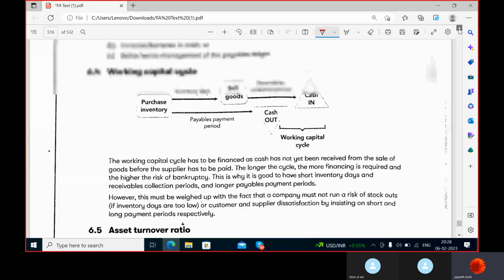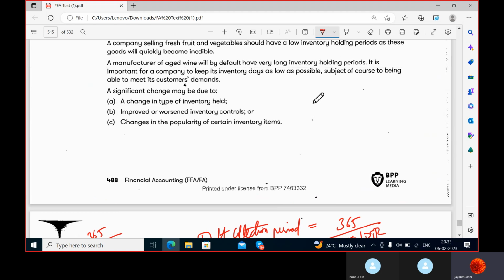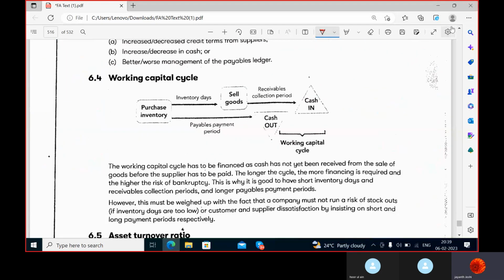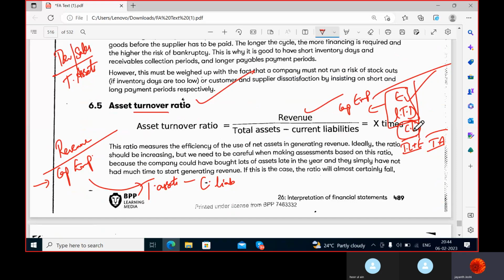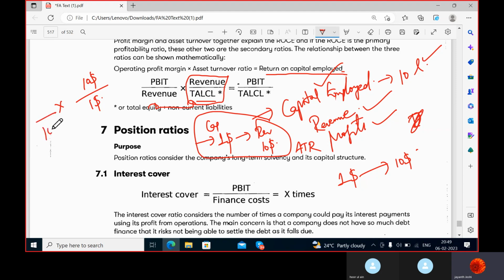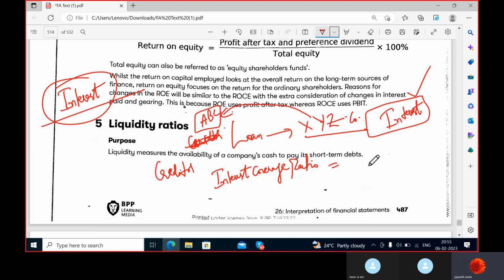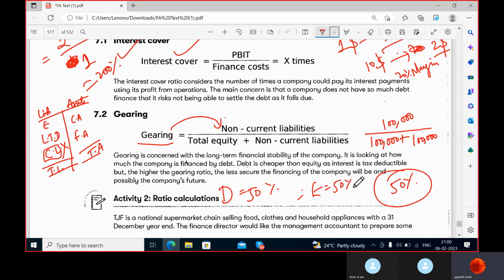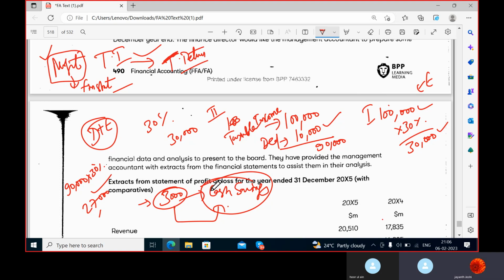interpretation eng vid 5 ACCA F3